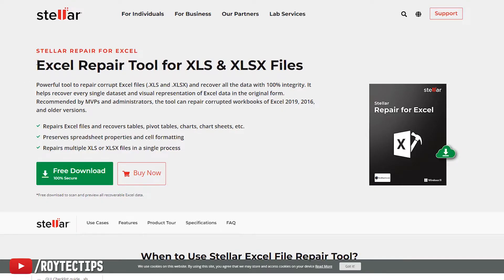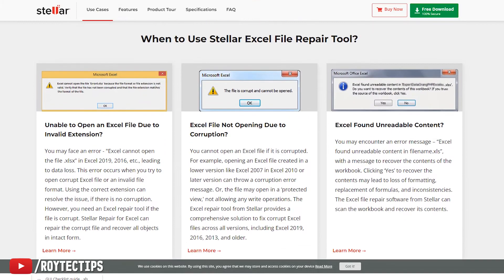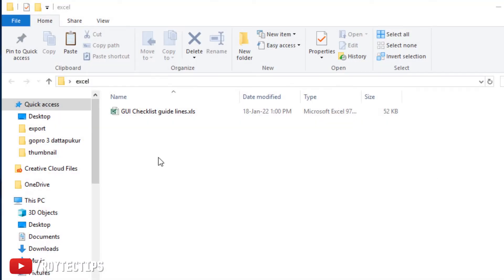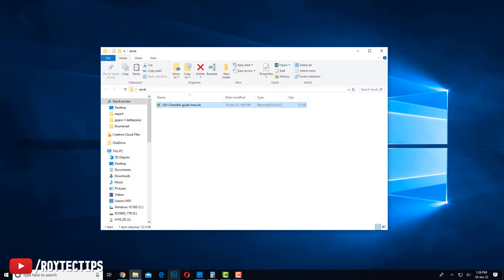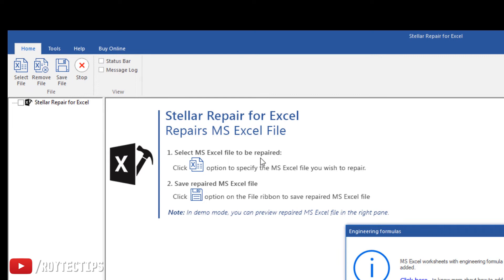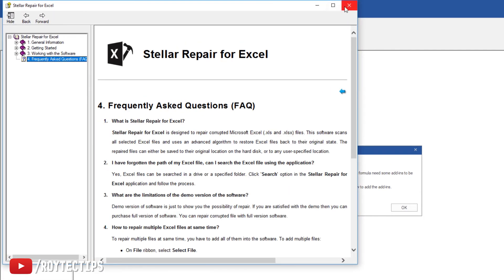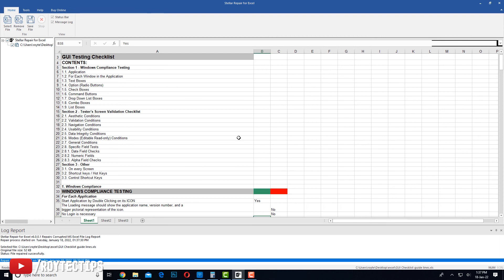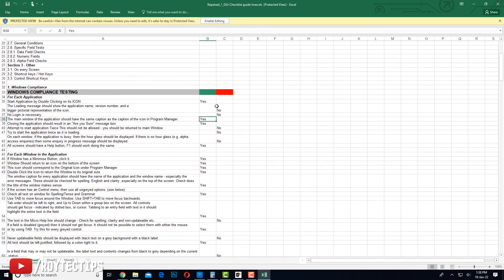How To Repair corrupted Excel File ? !! Excel Repair Tool for XLS & XLSX Files !!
A powerful tool to repair corrupt Excel files (.XLS and .XLSX) and recover all the data with 100% integrity. It helps recover every single dataset and visual representation of Excel data in its original form. Recommended by MVPs and administrators, the tool can repair corrupted workbooks of Excel 2019, 2016, and older versions.

Repairs Excel files and recovers tables, pivot tables, charts, chart sheets, etc.
Preserves spreadsheet properties and cell formatting
Repairs multiple XLS or XLSX files in a single process